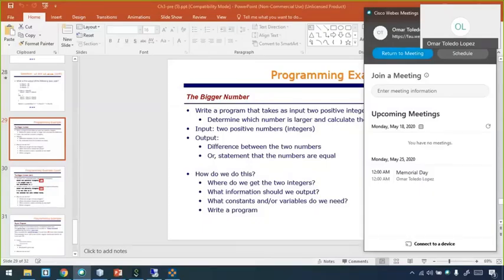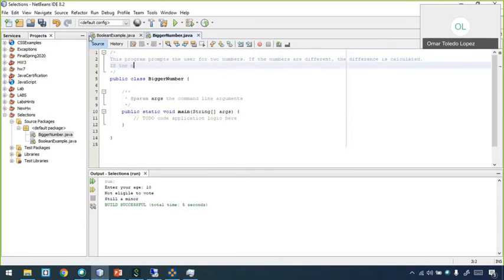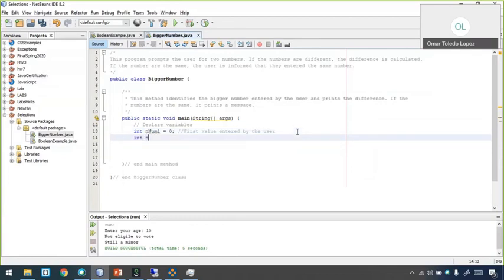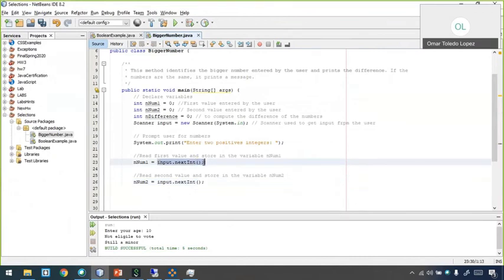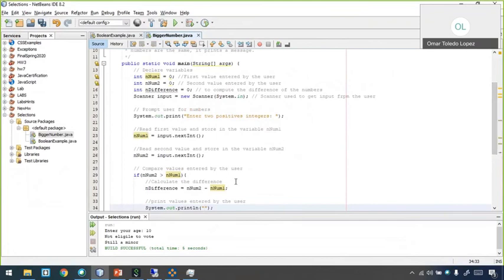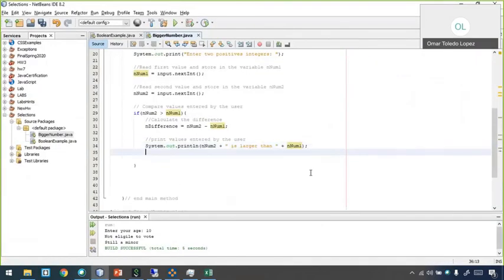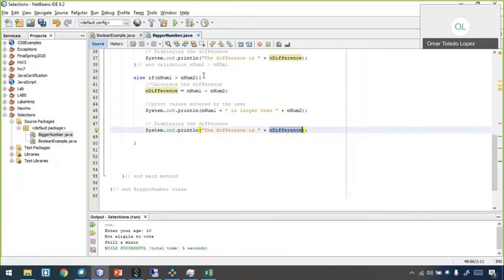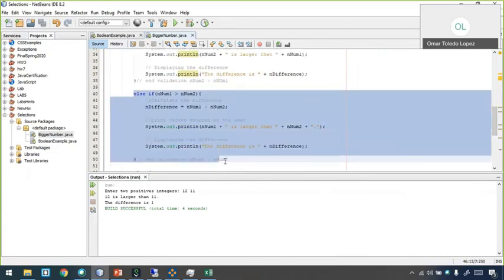Big Number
Lab where you will practice if else if (selections)